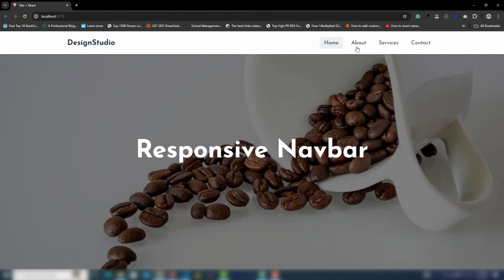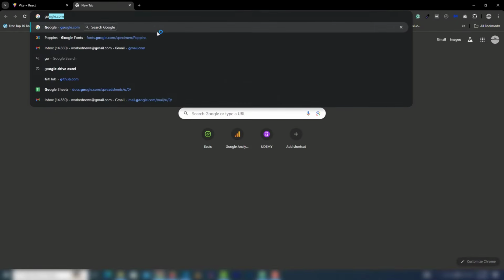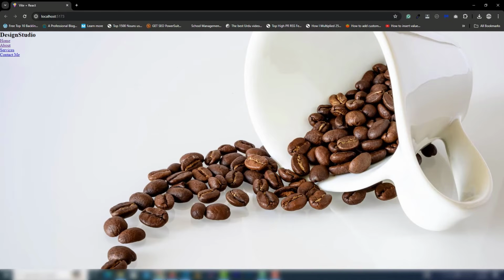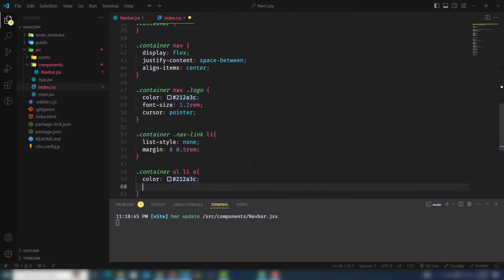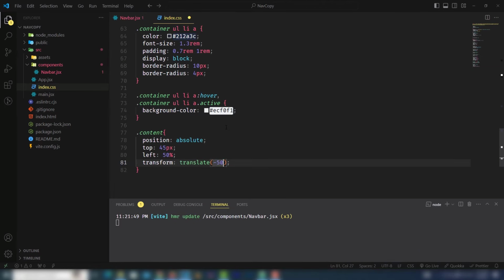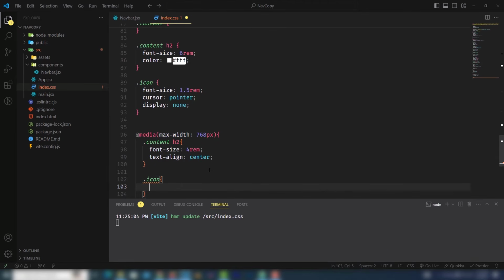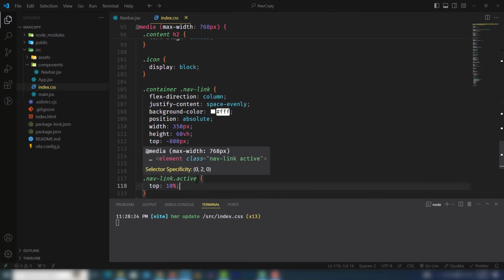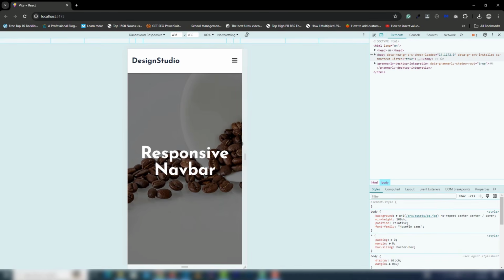How to Make Responsive Navbar in React JS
hey guys hope you all of fine, today we are going to learn how to make responsive navbar in React JS. Navbar are useful for everyone who will able to navigate the pages easily.

So, let's give you easy method to create a navbar using react js from scratch.  We will use image as background of the page and also we will use icons that use to display the toggle button to display and hide the menus.

before watching the video tutorial, you need to have a basic knowledge on React JS, after that you are to understand everything that are used to make responsive navbar.

I hope you will learn many new things from this tutorial and your video is helpful and beneficial for you.